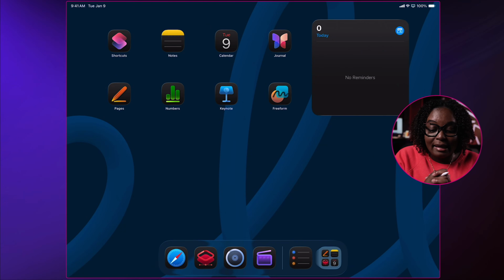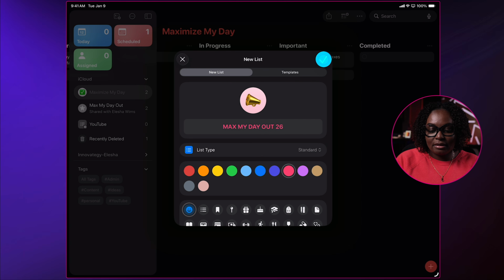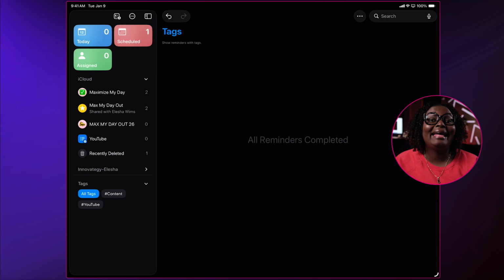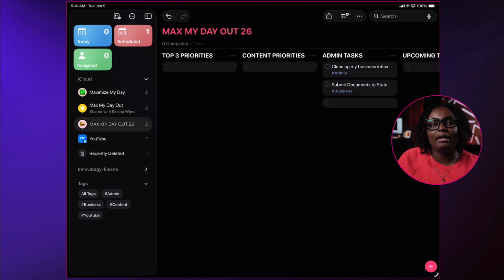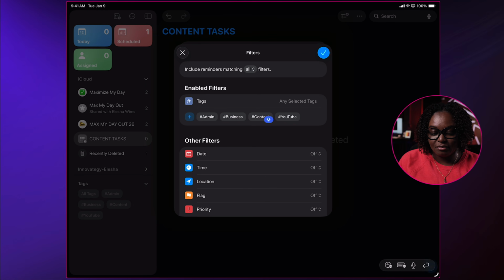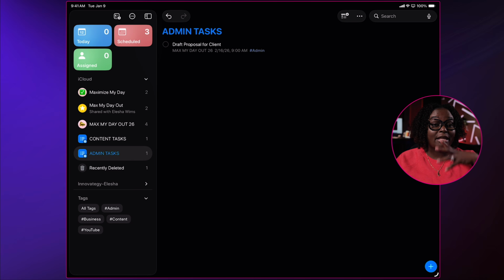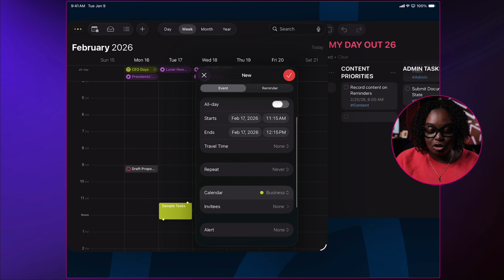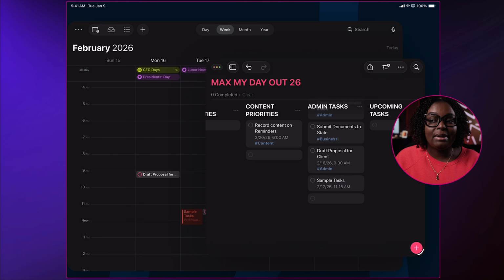How to Setup Apple Reminders to Organize Your Day (Simple Productivity System)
If you’re looking for a complete Apple Reminders setup tutorial to help you organize your day and manage tasks without overwhelm, this video walks you through the exact system step by step.

In this Apple Reminders productivity guide, I’ll show you how to:

• Set up Apple Reminders from scratch
• Organize your day using lists and sections
• Use tags to automatically categorize tasks
• Create Smart Lists that filter tasks instantly
• Connect Apple Reminders with Apple Calendar
• Plan your week realistically without burnout

This Apple Reminders workflow works for creators, entrepreneurs, students, and everyday users who want a simple task management system inside the Apple ecosystem.

⏰ Timecodes ⏰
00:00 - Why Your Task List Feels Overwhelming
00:29 - The Biggest Mistake People Make in Apple Reminders
01:20  - Customizing Your Reminders Layout
02:28 - Creating Lists the Right Way
03:55 - Setting Up Sections
05:02 - Switching to Column View (Kanban Style)
05:43 - Using Tags to Organize Automatically
08:47 - Creating Smart Lists (The Game Changer)
13:10 - Connecting Apple Reminders to Apple Calendar
17:39 - Calm Productivity Explained + Full Workflow